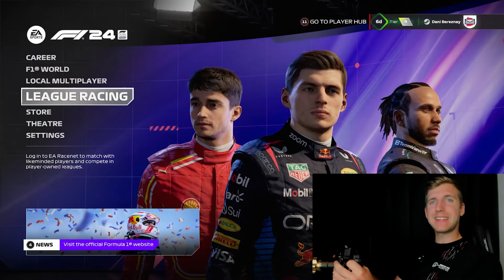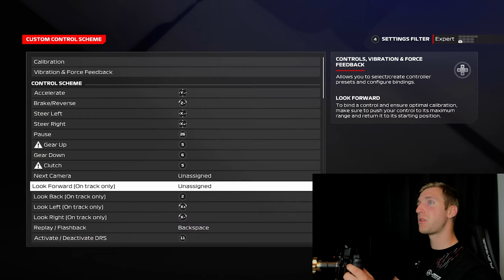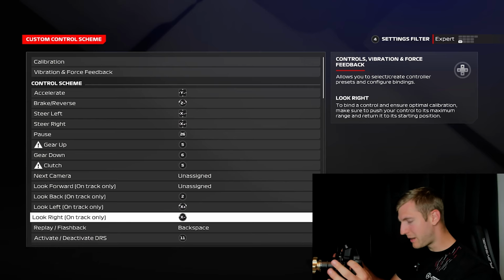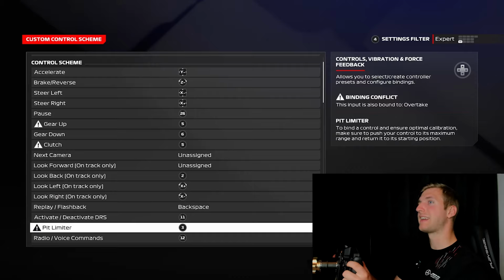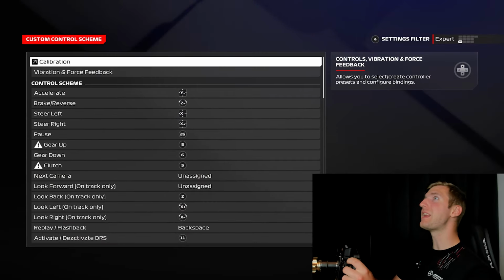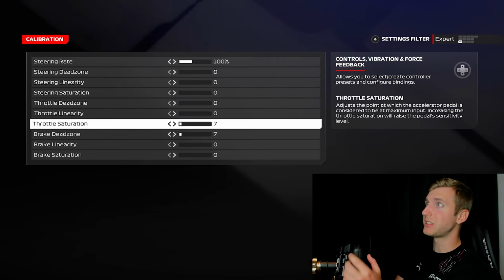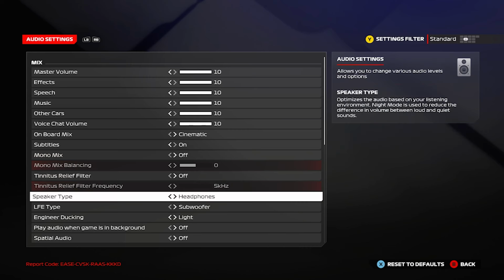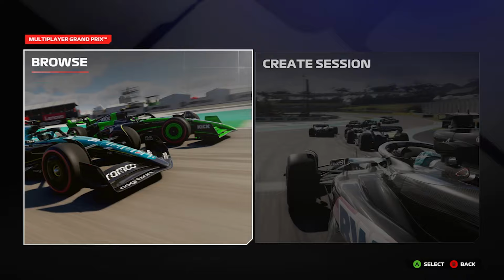F1 24 • Beginner Controls Guide - (Controls, Calibration, Force Feedback & More!)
F1 24 has officially arrived and Dani is here to explain all things controls and settings to adjust for both Controller and Wheel players in the new game.